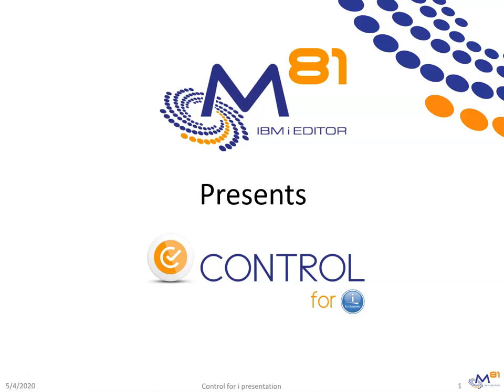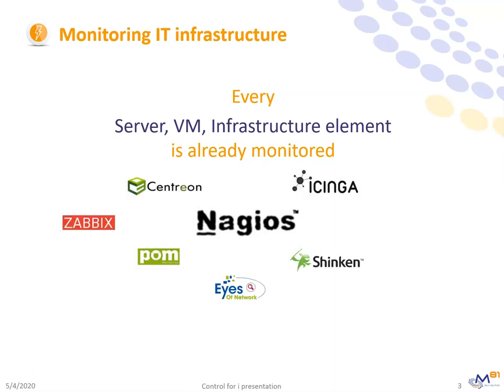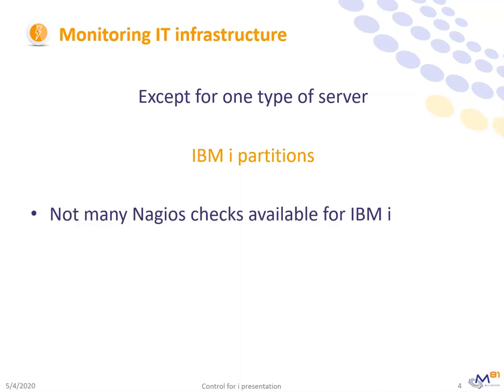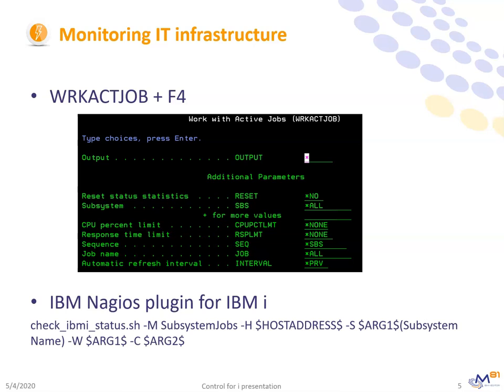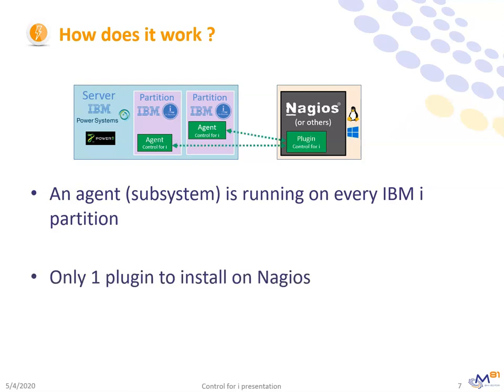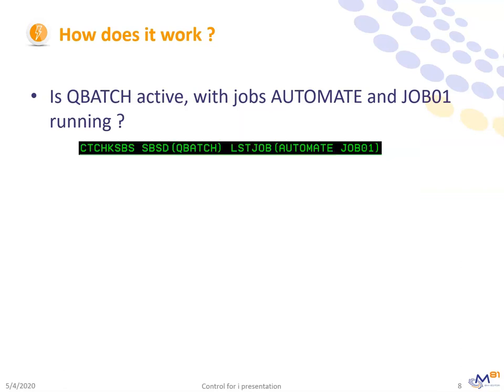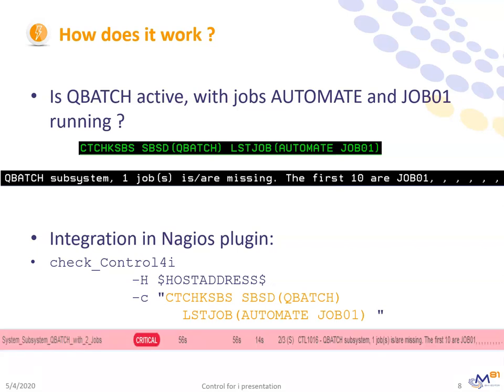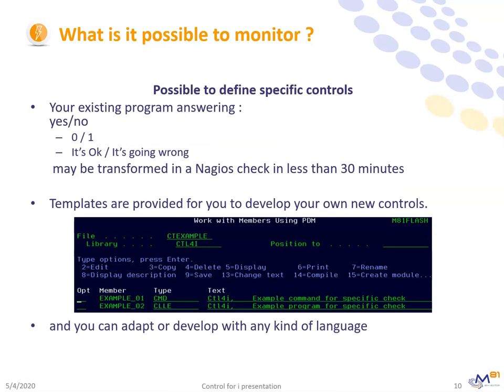Control for i - Presentation of the solution to monitor entirely your IBM i !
In this video, Pascal Ruckebusch, founder and CEO of M81, presents in a short format the Control for i solution to monitor entirely your IBM i with your current monitoring solution !